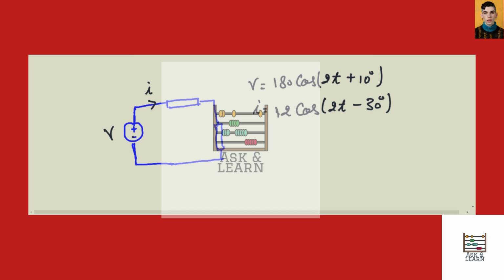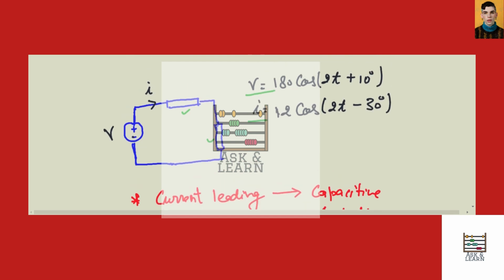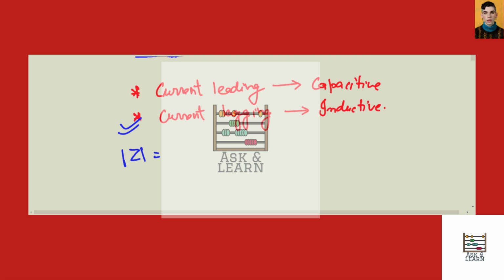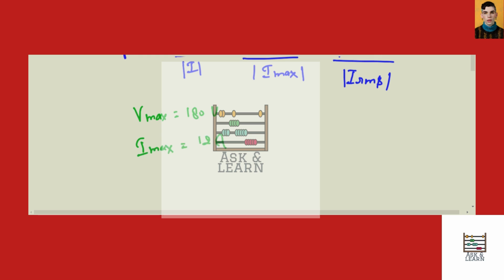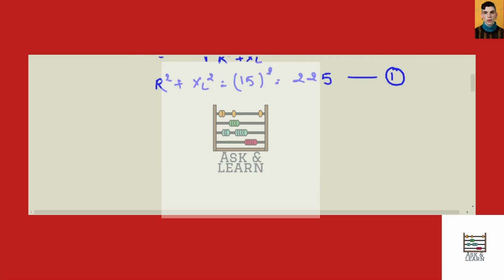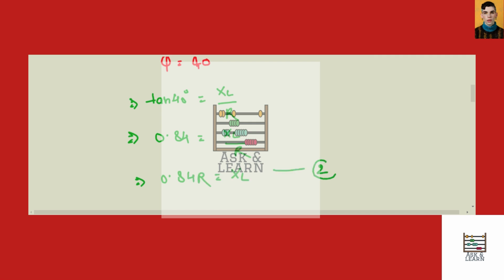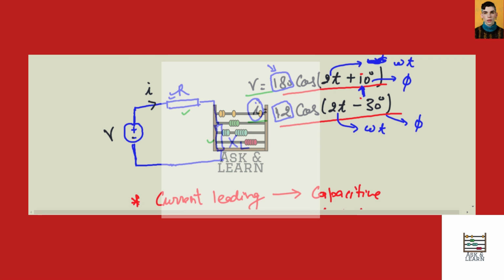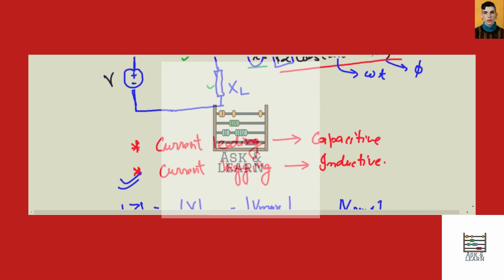Two elements are connected in series as shown in Fig. If find the element values.